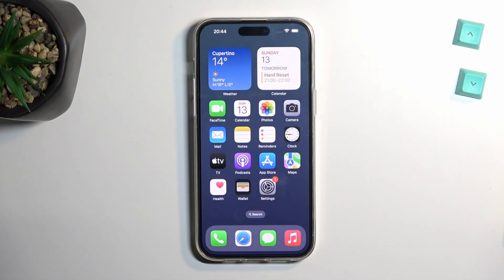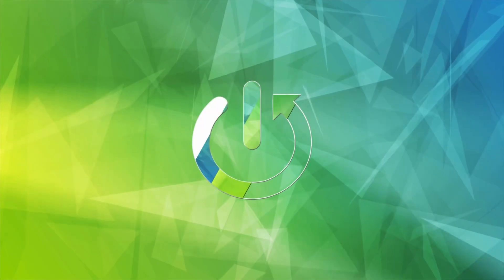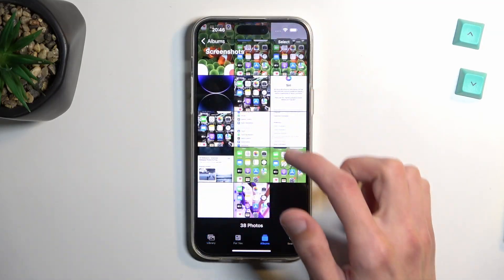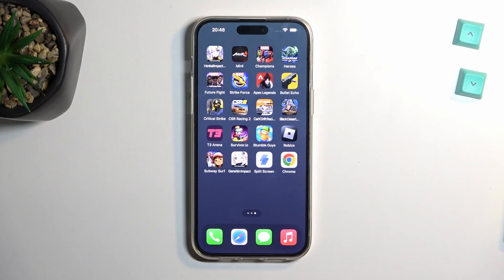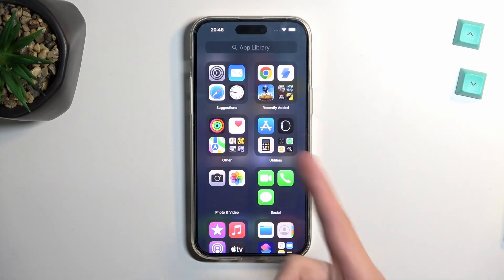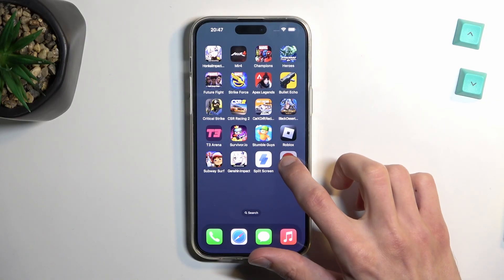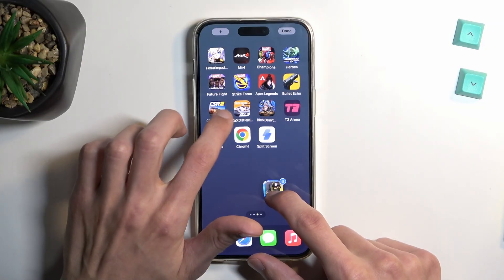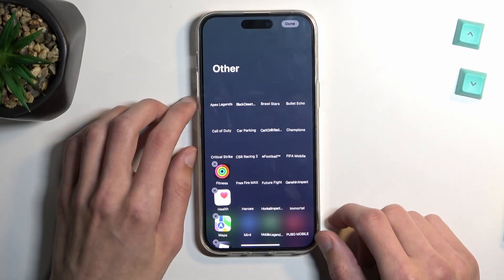iPhone 14 Pro Max Tips & Tricks | Secret iOS Features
Today we will show you how to use some of the coolest tricks you can use on your iPhone 14 Pro Max. Check out these iPhone tips you may not have heard of. Become familiar with Apple's features and settings. Find out how to maximize the potential of your brand-new iOS device. You'll enjoy it!